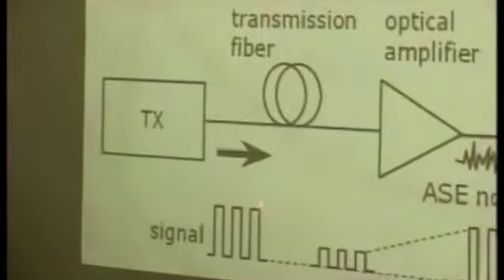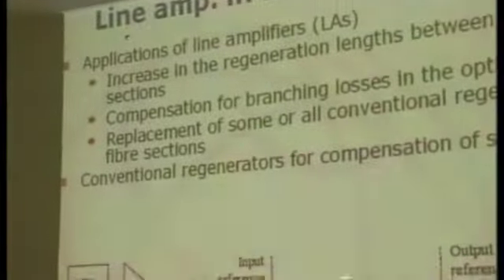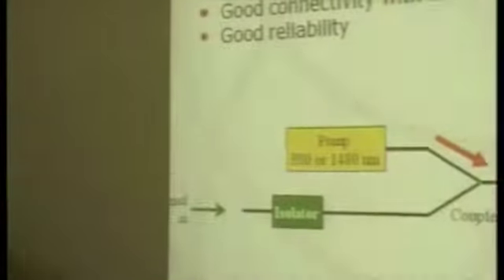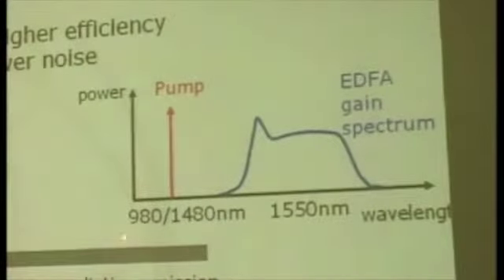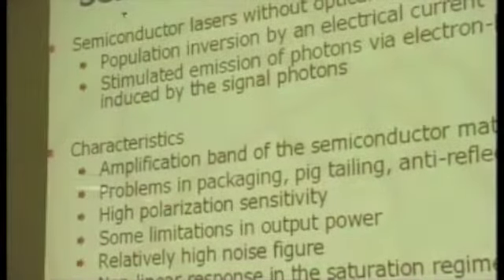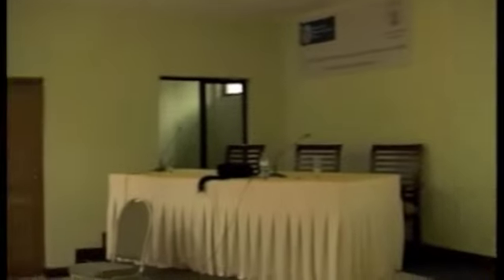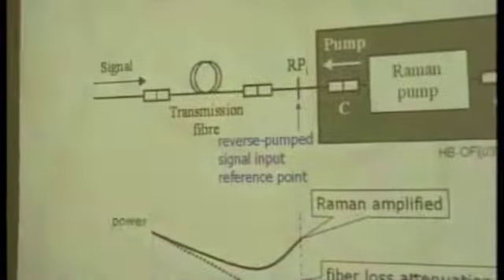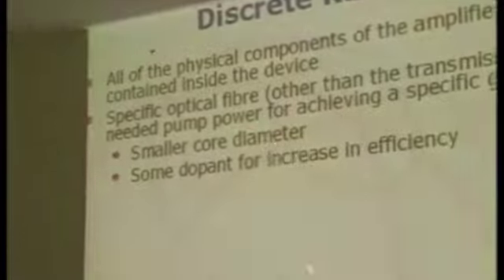Chapter 5 - 3 Optical amplifier Day 5, part 3, ITU-T Tutorial on optical fibre cables